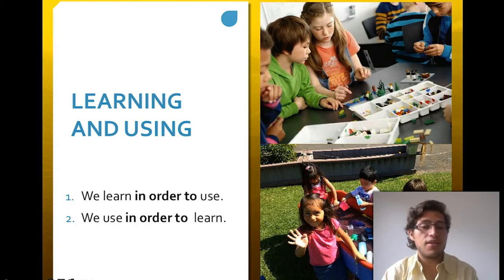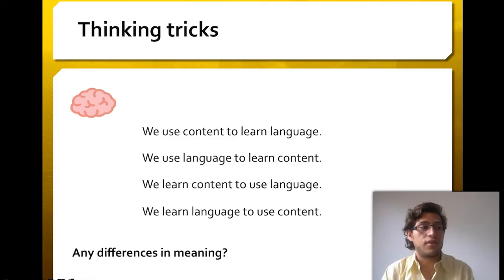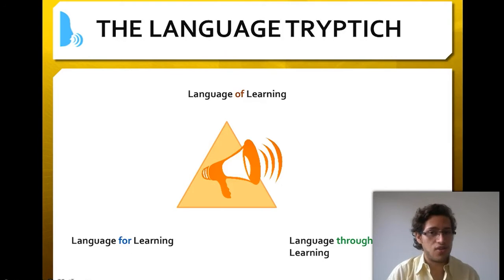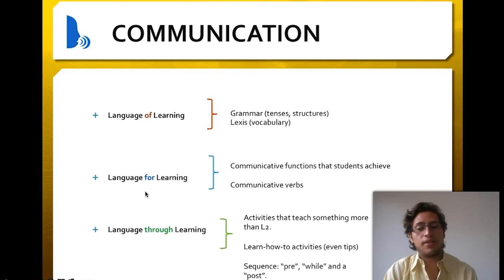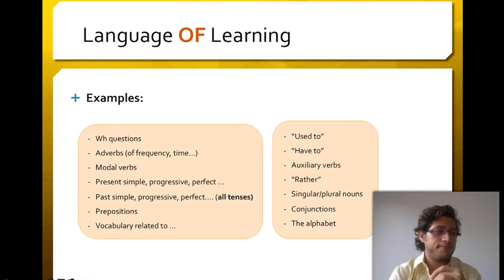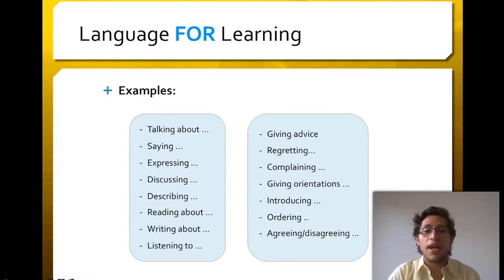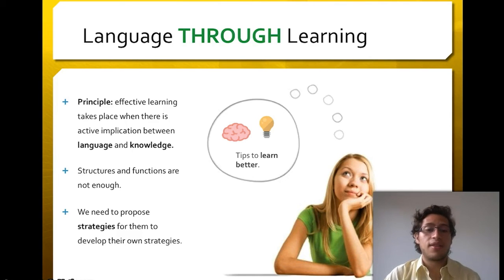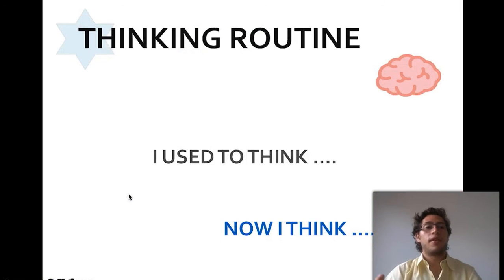2. Communication - 4Cs: A Journey through Learning